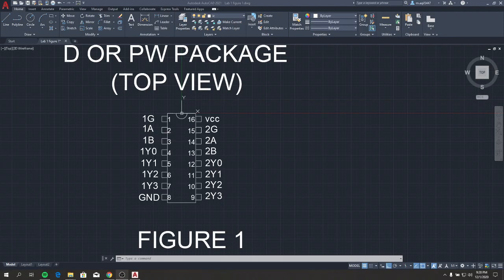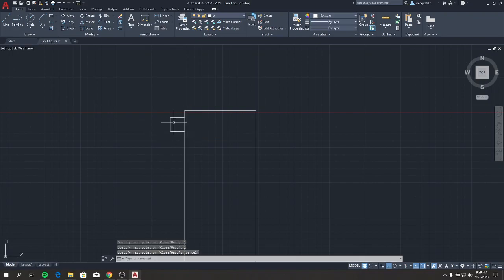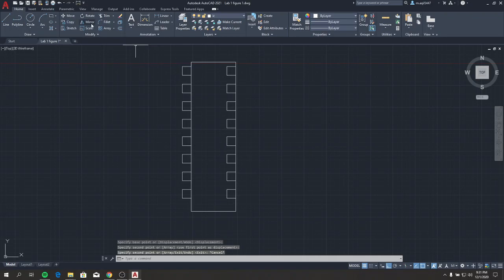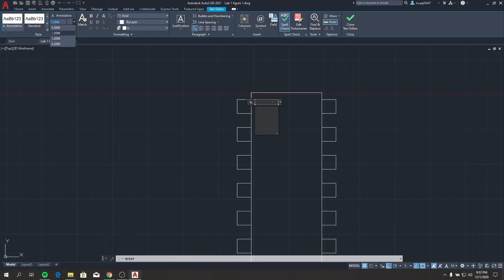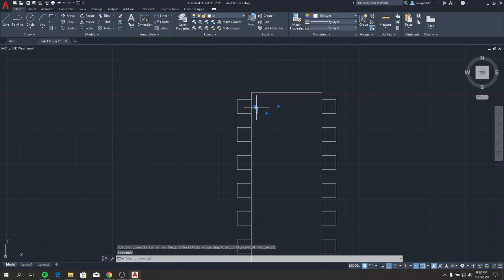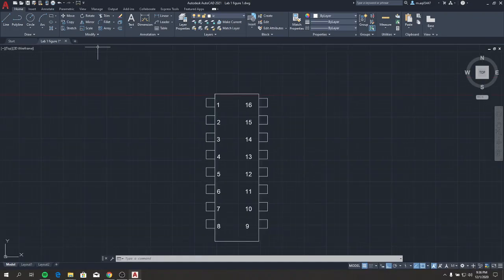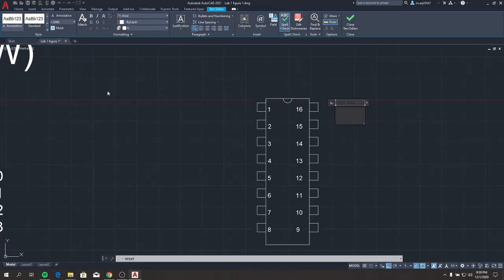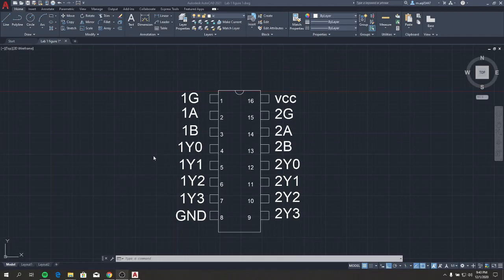How to draw ic using Autocad